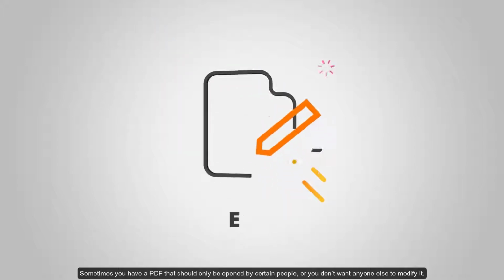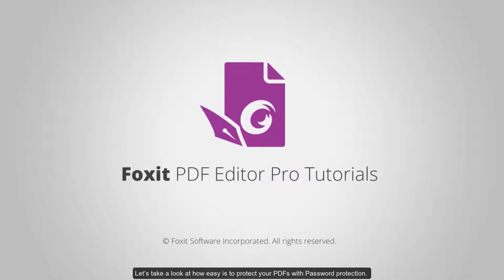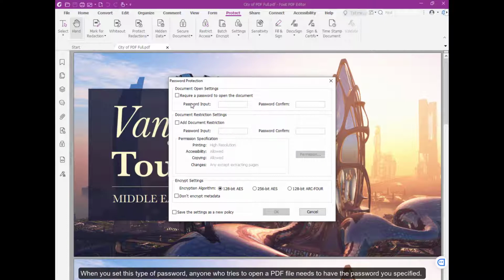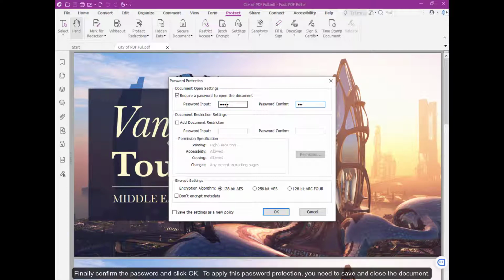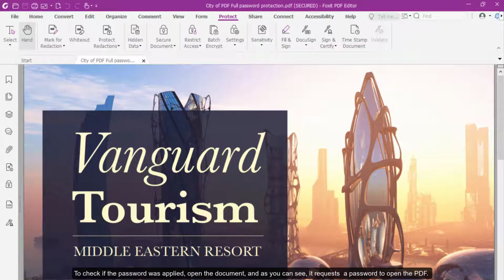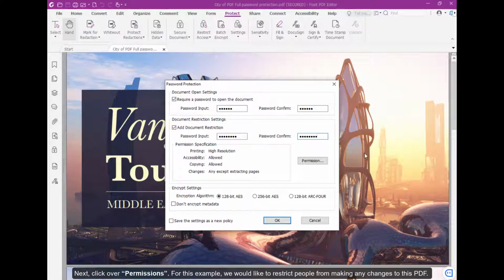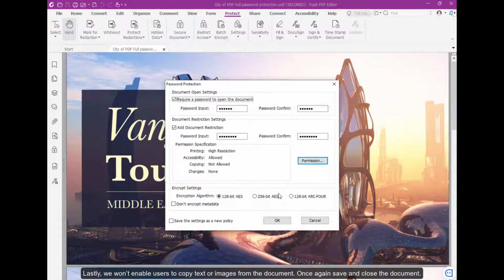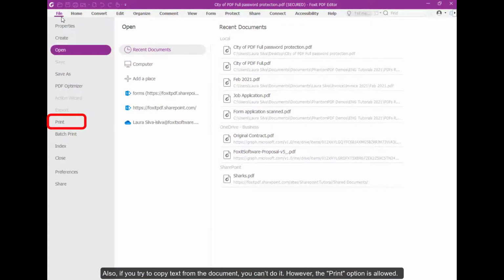How to password protect PDF file | Password protect PDF online | Foxit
𝐋𝐞𝐚𝐫𝐧 𝐡𝐨𝐰 𝐭𝐨 𝐮𝐬𝐞 𝐨𝐮𝐫 𝐅𝐫𝐞𝐞 𝐨𝐧𝐥𝐢𝐧𝐞 𝐏𝐃𝐅 𝐜𝐨𝐧𝐯𝐞𝐫𝐭𝐞𝐫 𝐭𝐨𝐨𝐥𝐬 𝐚𝐭

In today's digital world, password protecting your PDF files has become increasingly important.

Whether you're sharing sensitive information with colleagues or simply want to prevent others from modifying your work, password protection is a crucial security measure.

Luckily, password protecting your PDF files is easy with Foxit PDF Editor Pro.

With just a few clicks, you can add a password that will restrict access to your document.

Best of all, you don't need any tech skills to do it!

So if you're looking for an easy way to password protect your PDF files, Foxit PDF Editor Pro is the perfect solution.

Learn how to password protect PDF files.

Sometimes you have a PDF that should only be opened by certain people, or you don't want anyone else to modify it.

Let's take a look at how to password protect a PDF file with Foxit PDF Editor Pro.